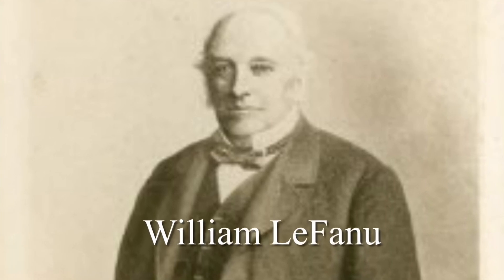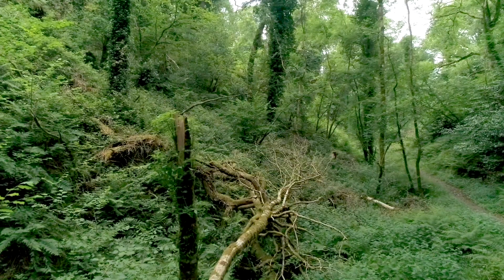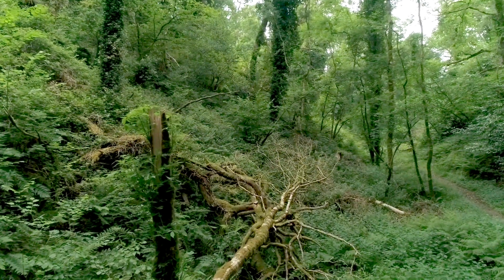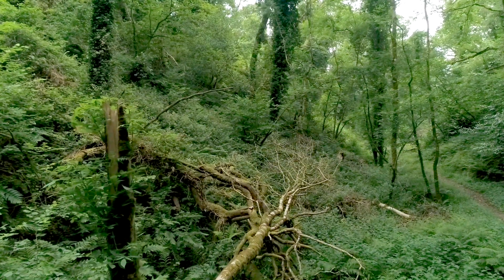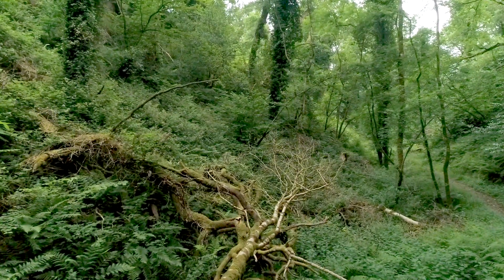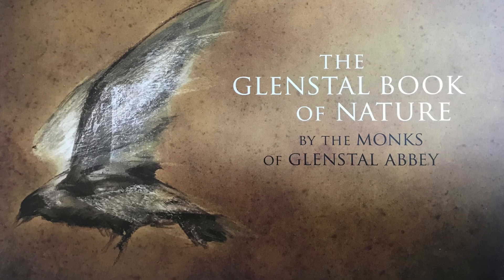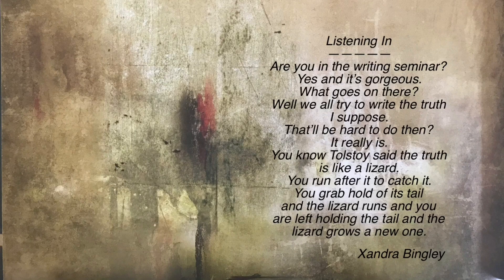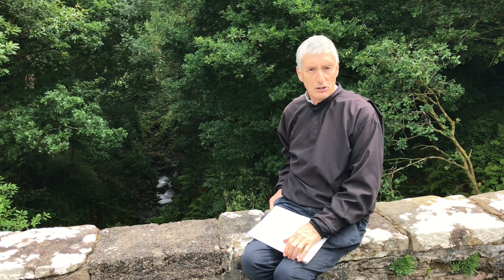Mindful Monk Sr 4, Ep 6: The Beauty of Ferns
I find ferns some of the most beautiful and fascinating of plants. They are "in between" plants. They have made it onto dry land but just! Like frogs, they need water, for their very human like sperm, to swim to the egg. Hence you will find them thriving in damp, wet places. The adult fern produces a spore which grows into a small thumbnail sized plant called a prothallus which is the platform for sexual reproduction. It is as if the fern 'contracts out' the sexual reproduction to a third party! Enjoy...